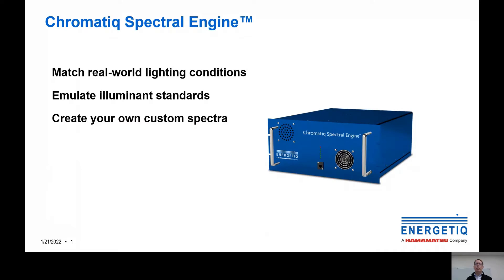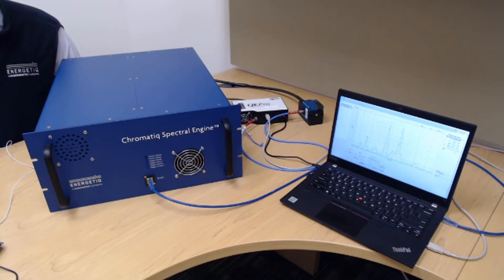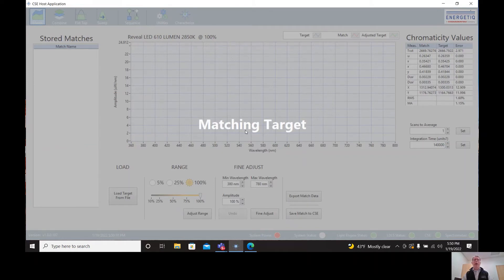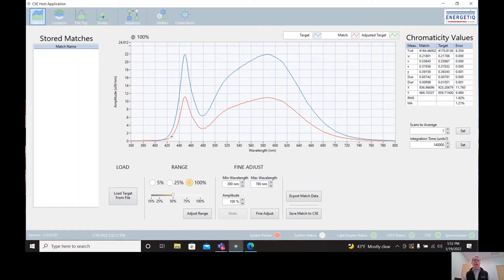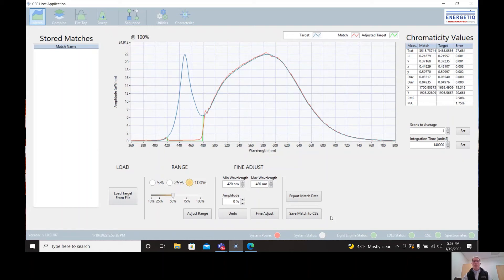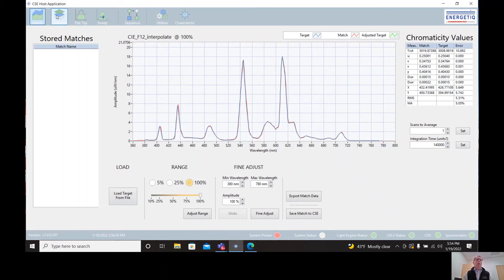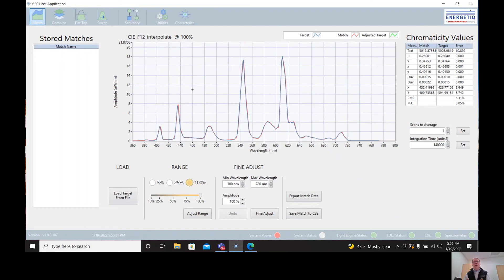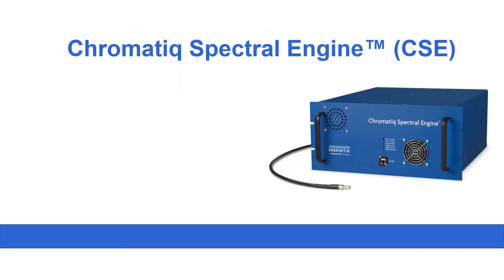Chromatiq Spectral Engine™ (CSE) | Virtual Demo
The Chromatiq Spectral Engine™ (CSE) is a sophisticated light source capable of matching real-world lighting conditions, emulating illuminant standards, and creating custom spectra.

Watch this video for an introduction and demo of this innovative new product from Energetiq.